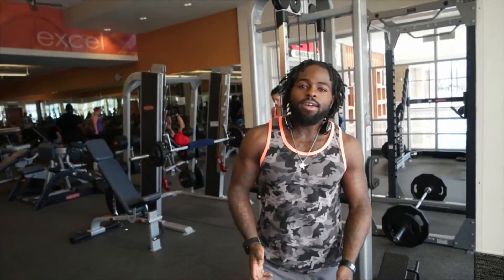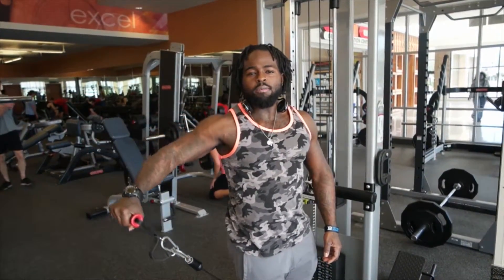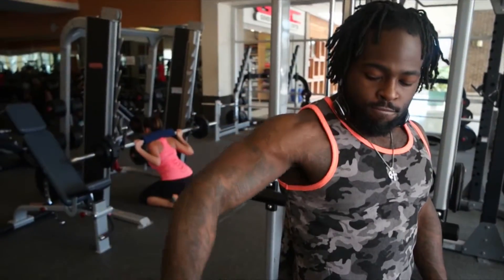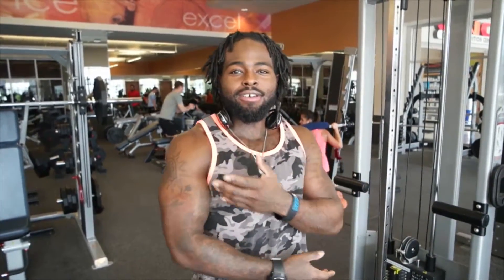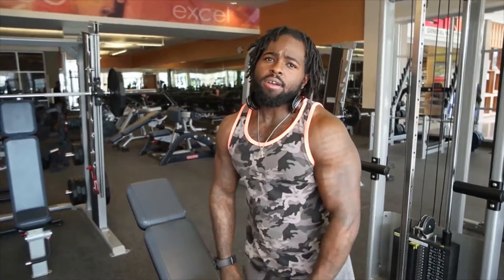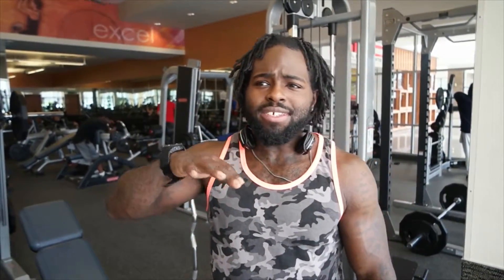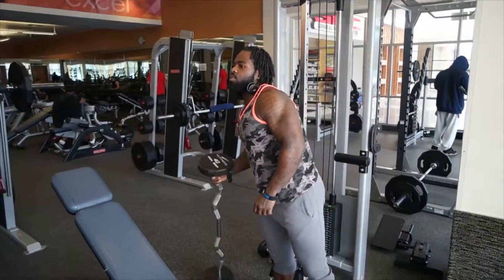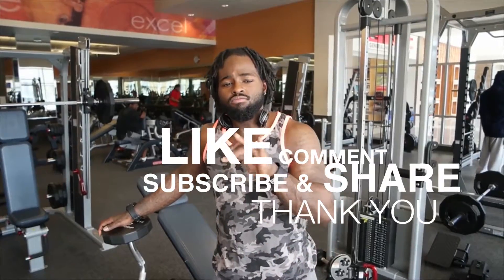KEY3| SHOULDERS| MOVEMENTS FOR LOYAL GAINZ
This video is about HITTING 3 KEY MOVEMENTS TO MAKE SOME LOYAL GAINZ